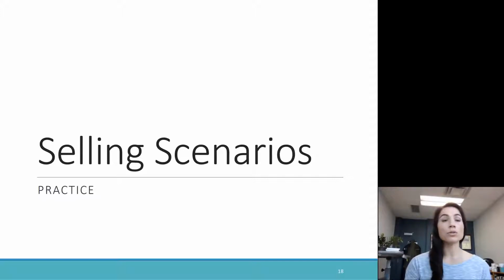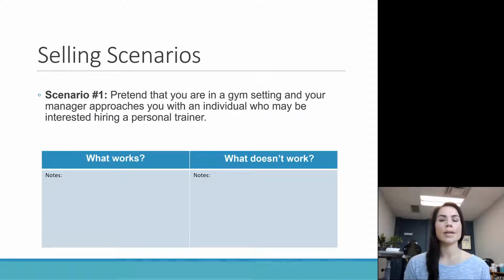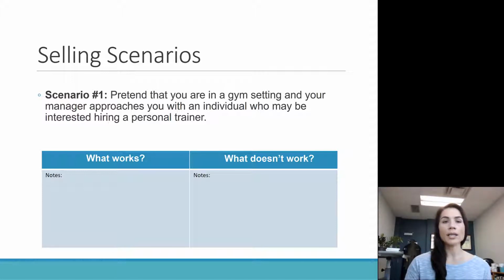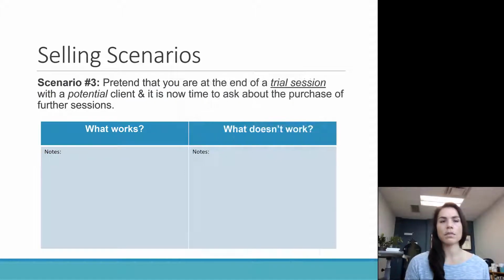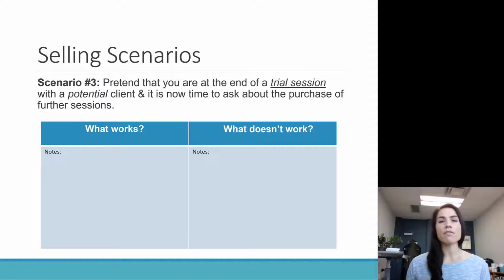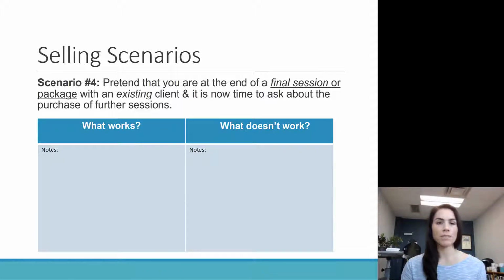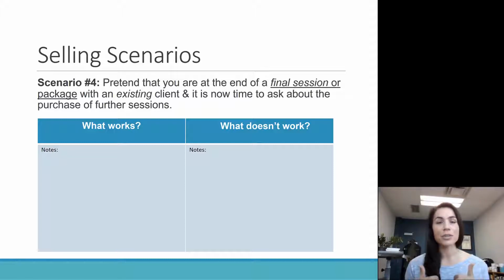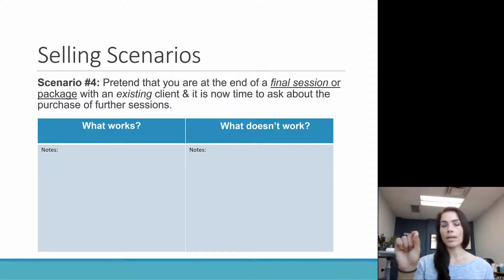Selling a Personal Training Session Part Three